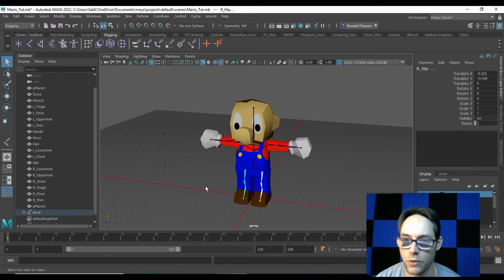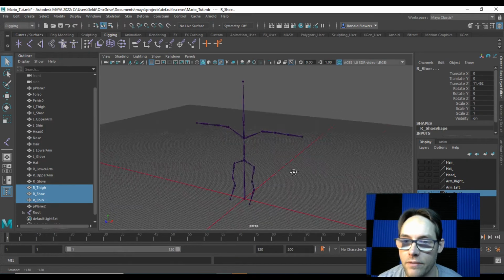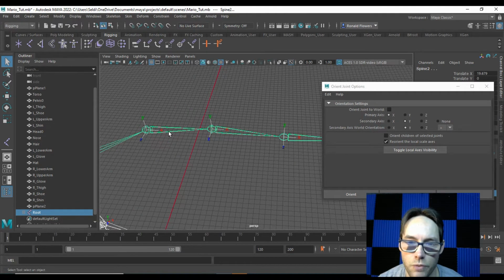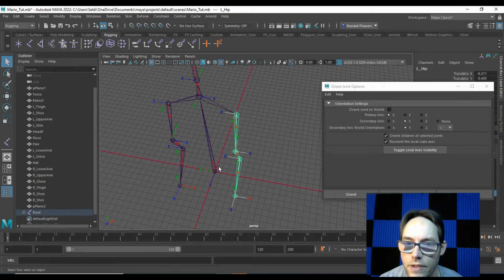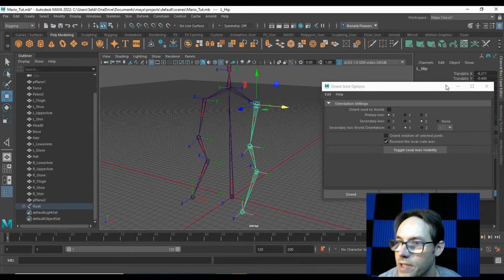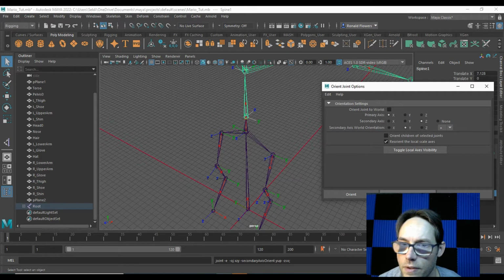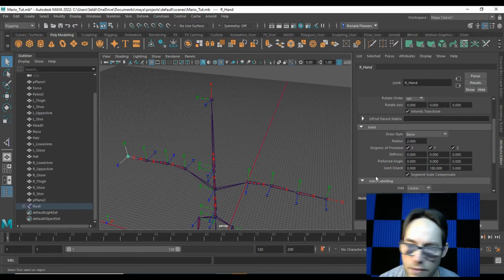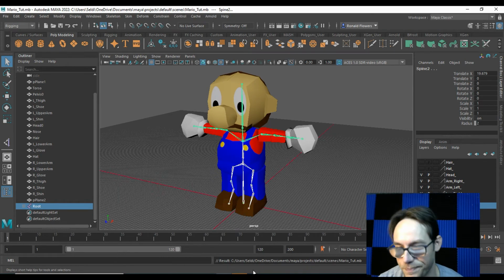Beginner - Making Mario - Part 11 (Orienting Joints)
In this tutorial we'll orient Mario's joints.